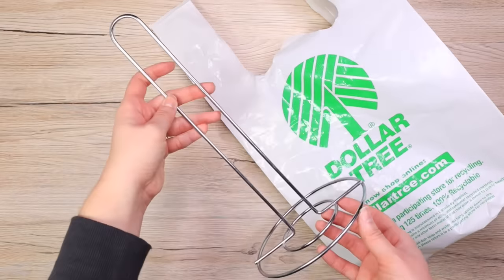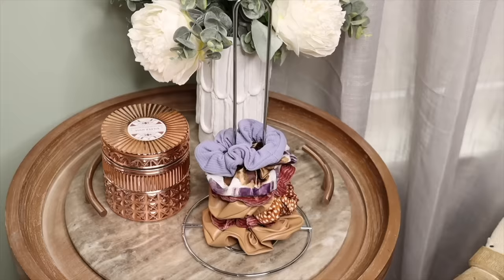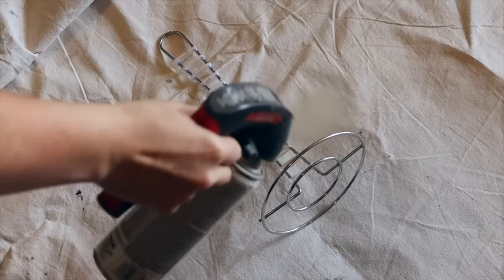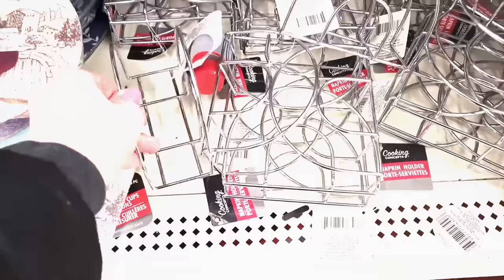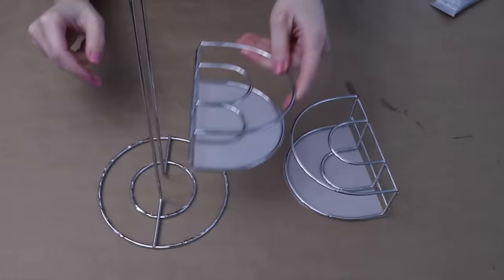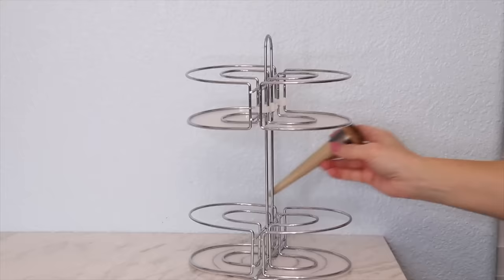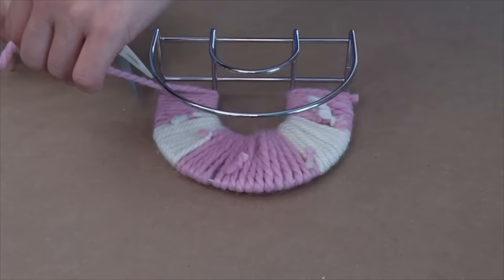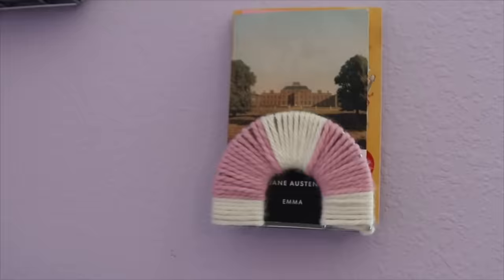Stick a paper towel holder on your toilet (BRILLIANT!)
Is your home in need of some organization? Stick a paper towel holder on your toilet for this brilliant hack!

In this video, Hometalkers share lots of genius DIY organization hacks. Learn how to create a toilet paper holder, a lipstick stand, a holder for your books and envelopes, a mirrored bathroom stand, and even more!

This video is jam-packed full of creative storage ideas that will leave you feeling inspired and ready to tackle your mess and clutter head on.

0:00 1. Toilet Paper Holder
0:08 2. Scrunchie Holder
0:15 3. Lipstick Stand
0:36 4. Makeup Stand
1:13 5. Envelope & Book Holders
1:36 6. Paint Bottle Holder
1:47 7. Light Cover
2:07 8. Jewelry Stand
2:32 9. Decorative Room Stand
2:56 10. Art Supply Storage
3:18 11. Mirrored Bathroom Stand
3:41 12. Book Holders
3:50 13. Hanging Yarn Baskets
4:06 14. Tool Stand
4:23 15. Crafting Tool Holder
4:32 16. Hanging Spice Rack
4:53 17. Mirrored Makeup Storage
5:25 18. Velvet Jewelry Tray
5:55 19. Spinning Fruit Baskets
6:15 20. Bathroom Table
6:45 21. Hot Drinks Caddy
7:07 22. Storage Jars
7:35 23. Mini Storage Crates